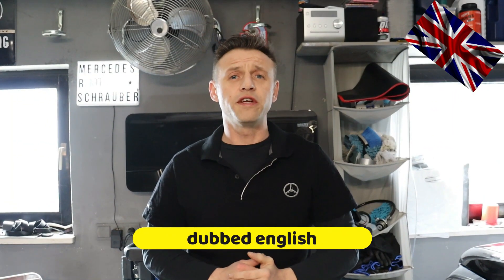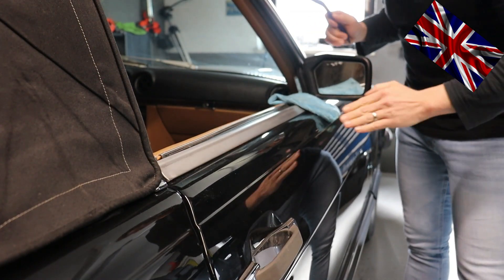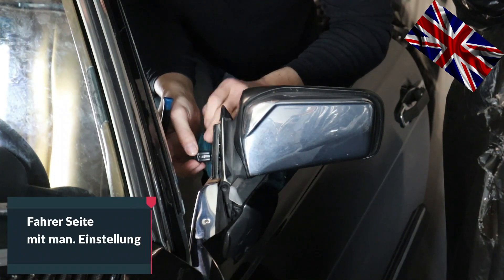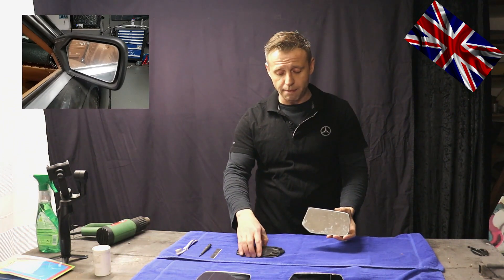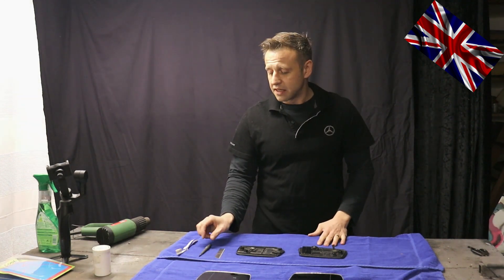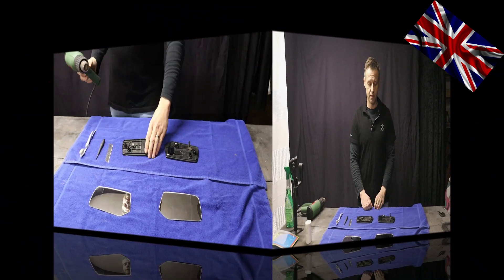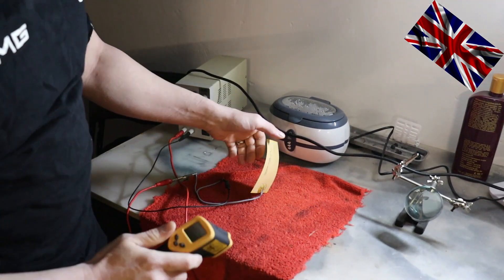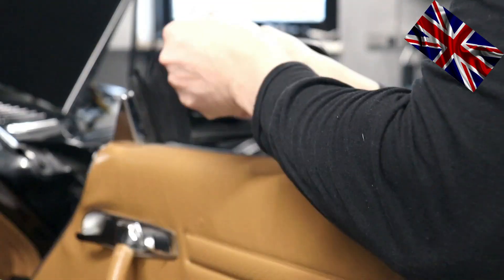Mercedes R107 classic car exterior mirrors - mirror glass replacement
Changing the mirror glass on the Mercedes SL R107. Removing the base plate, detaching the old mirror surface, attaching the thermo pads, installing the new mirror surfaces. Exploded view with part numbers. Replacing blind mirror surfaces.
Classic car restoration maintenance repair

Products in the video:

Koch Chemie adhesive residue remover

Thermo heating foil

Andanda Gehörschutz